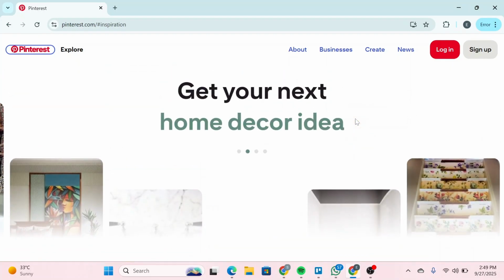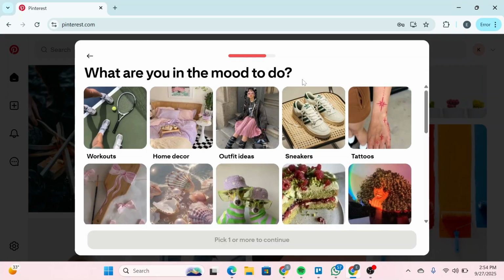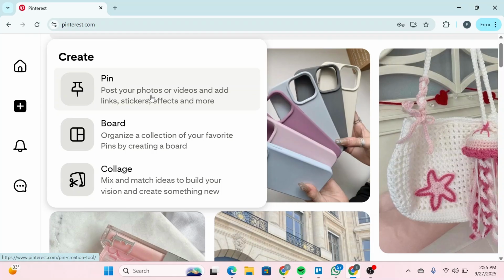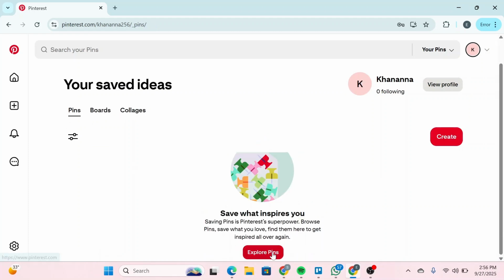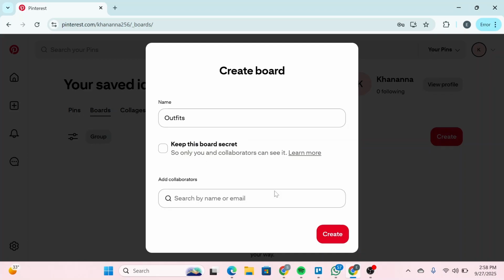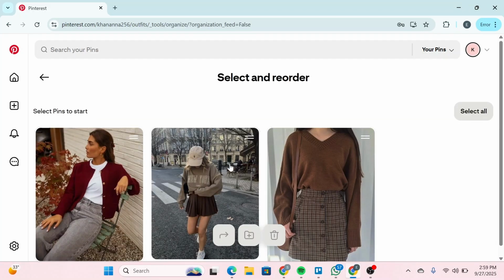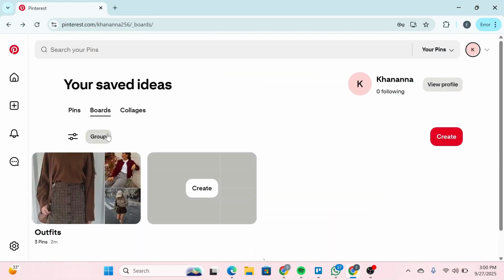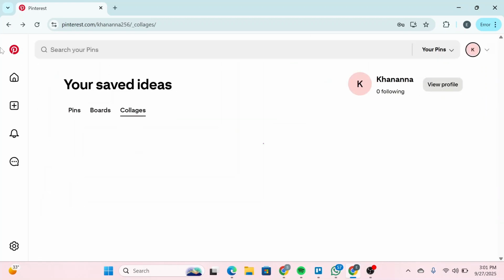How to Use Pinterest: The Ultimate Beginner's Guide to Getting Started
How to Use Pinterest Like a Pro – Complete Guide for Beginners

New to Pinterest? This ultimate beginner's guide will walk you through everything you need to know about how to use Pinterest step by step. Whether you’re completely new to the platform or just want to learn how to get more out of it, this guide will help you understand how Pinterest works and how you can use it to discover ideas, save inspiration, and even grow your online presence.

You’ll learn how to create a Pinterest account, set up your profile and boards, and pin images like a pro. We’ll cover how to organize your boards so they’re easy to navigate, how to search for ideas and inspiration, and how to follow other users to build a personalized feed filled with content you love.

Pinterest is perfect for anyone who wants to explore new ideas — from home decor, fashion, and beauty to recipes, DIY projects, travel plans, business tips, and marketing strategies. If you’re a business owner, blogger, or content creator, you’ll also discover how to use Pinterest to grow your brand, drive traffic to your website, and reach a wider audience.

This step-by-step Pinterest tutorial is ideal for beginners who want to make the most of this powerful visual discovery platform. By the end, you’ll know exactly how to create, save, and share pins, find inspiration for any project, and use Pinterest to stay organized while exploring new interests.